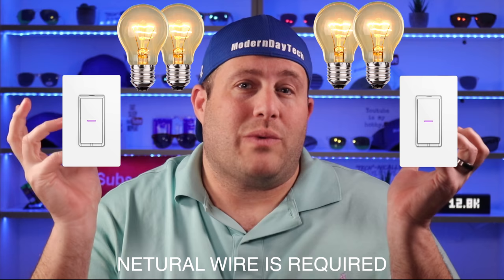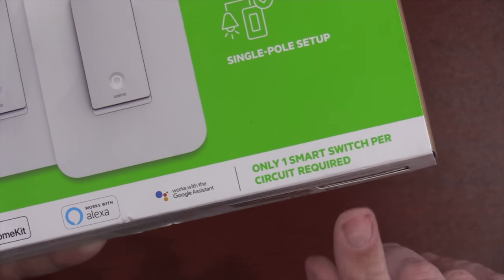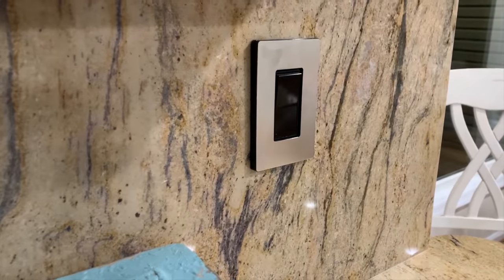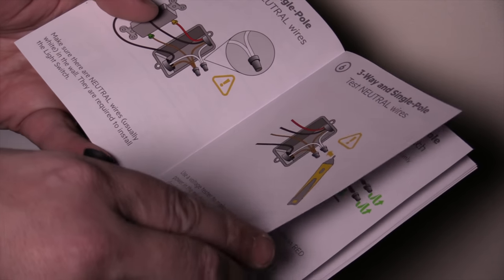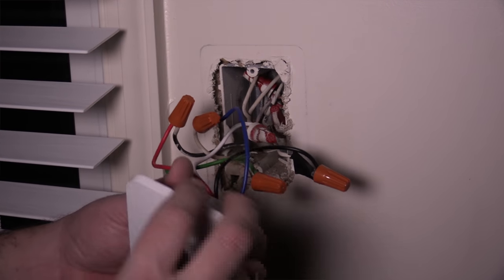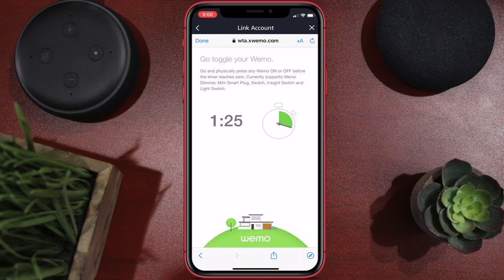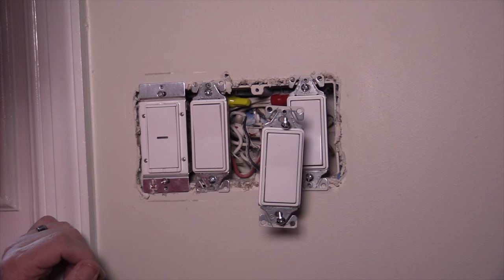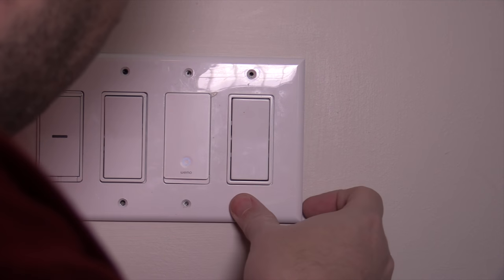How to use 1 Smart Switch for 3-way - Wemo Smart Switch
Turn a 3-way (or 4-way) into a Smart Switch by only changing one switch. No more need to change both switches! Why do more work then you need to when it comes to your smart home. With the Wemo 3-way switch you can easily just change out on switch and you can keep your dummy switch on the other side of the circuit. Not only does it save you time and headache but it also cost less than buying multiple switches.

Wemo 3-way Smart Switch 2 pack link)

TIME STAMPS
00:00 Explanation of most 3-way Smart Switches
01:24 WOW, it can also be used for a 4-way
01:44 DONT MESS WITH ELECTRICITY
01:56 Neutral Wire Requirement
02:08 The Plan
03:02 Installing the 3-way Switch
04:57 The App & Features
06:06 4-way Installation Setup
08:09 Final Thoughts